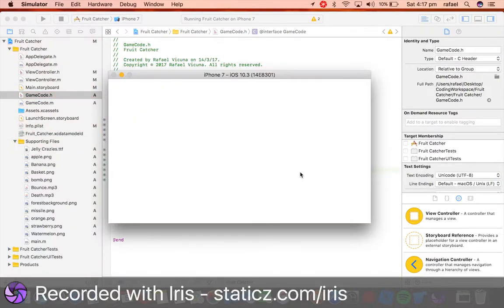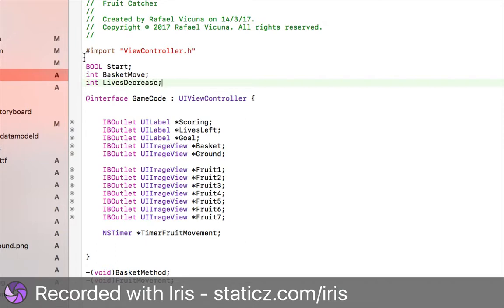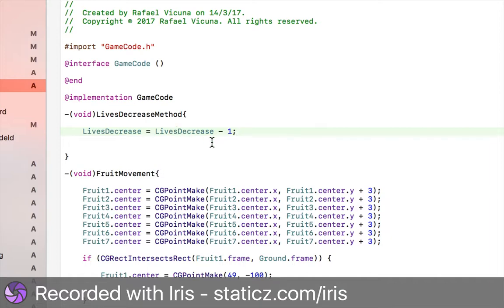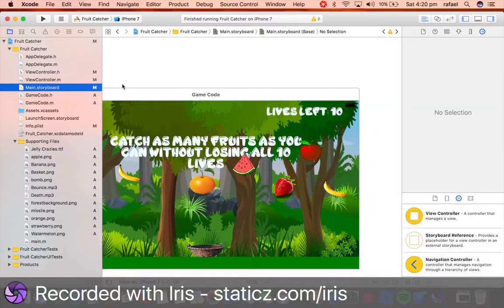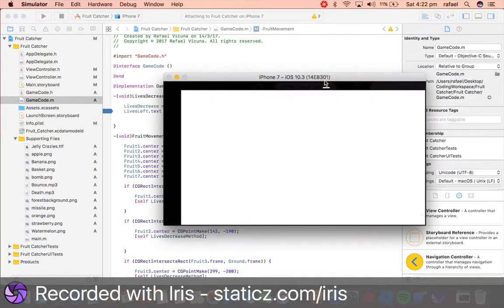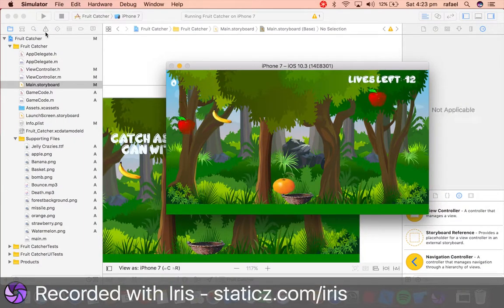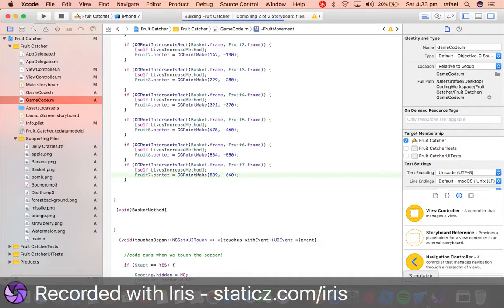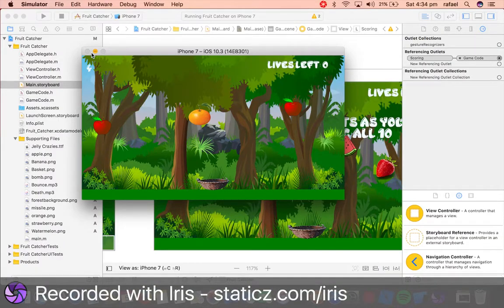Xcode 8 - Part 4 How to Make a simple iPhone game with Objective-C